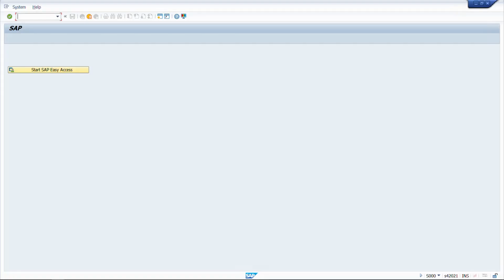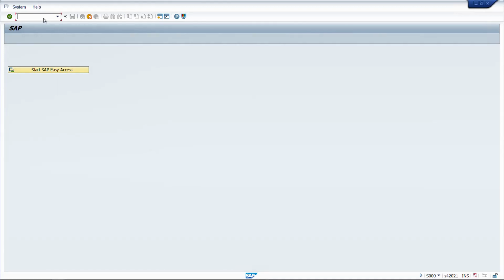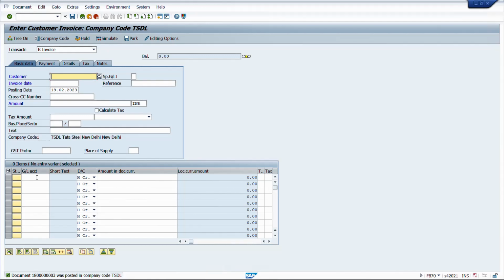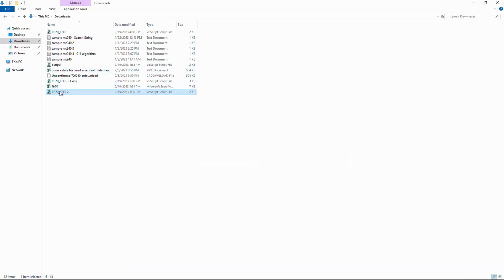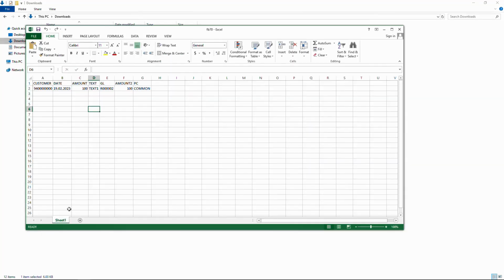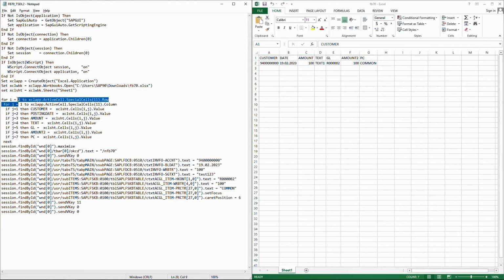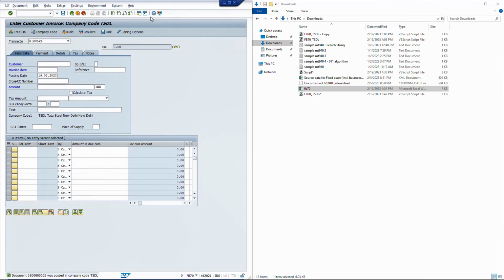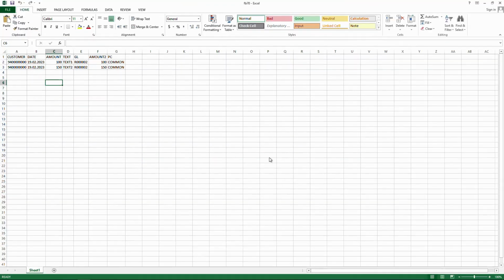Automate mundane and repetitive tasks in SAP | AC SAP Consulting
If you are tired of doing repetitive tasks in SAP and automate it, then SAP scripting is an easy and best option for the same.
In this video we will look into how to make use of SAP native recording and scripting to automate processes.

The scripts mentioned in the video will be shared to the Super Members of the channel.